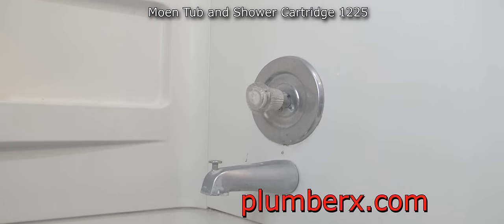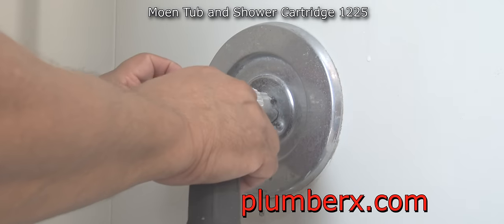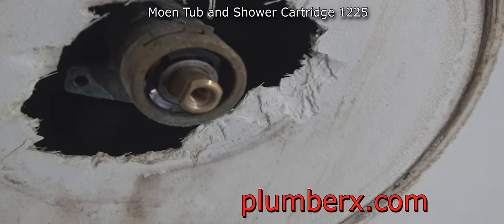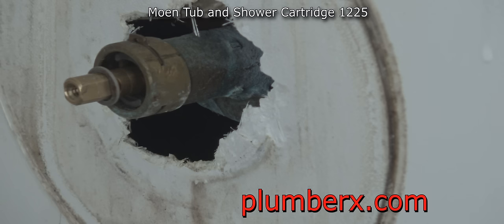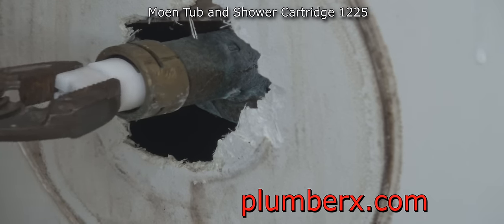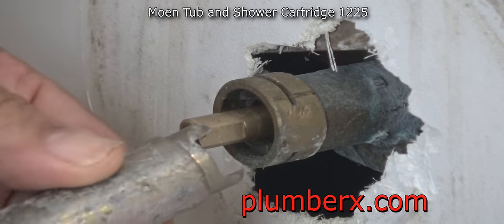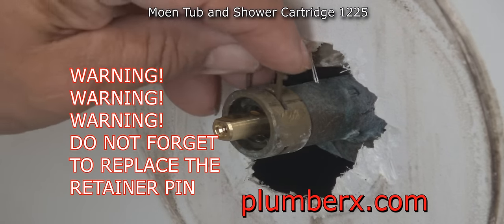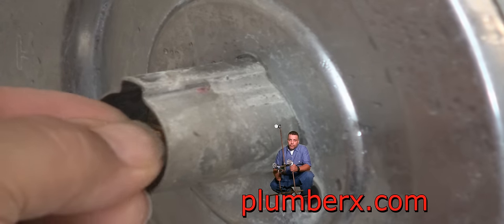1225 Cartridge Replacement Moen Tub and Shower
1225 Cartridge Replacement  Moen Tub and Shower
In this video, I will be making a minor tub and shower repair and stopping the shower and tub faucet from dripping. The faucet I will be working on is a Moen tub and shower faucet, and the cartridge I will be replacing is a Moen 1222, but it’s not the manufacturing brand. Still, from a third-party company that makes all kinds of faucet parts from Moen, Kohler, American Standard, Pfister, and more at a cheaper price, this company is called Danco, and I picked up this cartridge from home depot.
  First, I cut the water off to the home and with the water off. I remove the cover plate and handle, breaking everything down to the main cartridge. And to remove the cartridge, I use a specially made tool for moen 1225 cartridge removal.
This is one faucet that I can say as a plumber, and in my opinion, is the best and most used type for tub and shower water supply. This valve, I feel, is greatly made, durable, and looks great. Very easy to make repairs or install.  This has been my choice of tub and shower faucet for years. I have worked on many different types of tub and shower faucets, but I feel no other faucets can compare.

Chapters
00:00 1225 Cartridge Replacement  Moen Tub and Shower
1:45   Moen 1225 Cartridge Puller Tool
2:33  Removing Moen 1225 Tub And Shower Handler
3:08 Removing Moen 1225 Tub And Shower Trim
6:25 New Moen 1225 Tub And Shower Cartridge From Danco
7:18 Removing Moen 1225 Retainer Pin
7:42 Removing Moen 1225 Tub And Shower old Cartridge
11:23 Installing New Moen 1225 Tub And Shower Cartridge
12:17 Replacing The Moen Tub And Shower 1225 Cartridge
13:59 Reinstallng Moen Tub And Shower Trim
Mailing Address
Claude Taylor